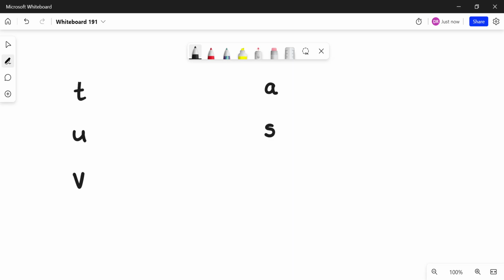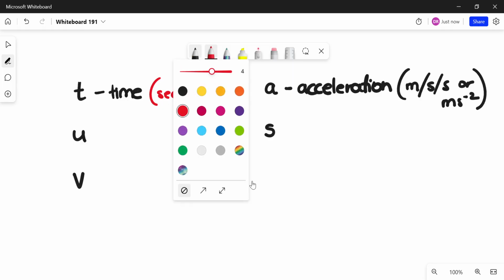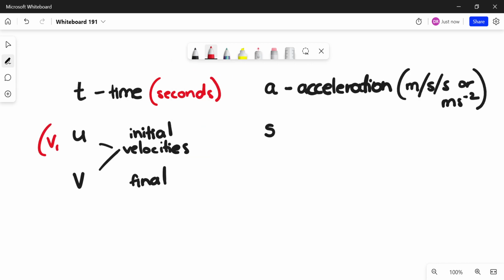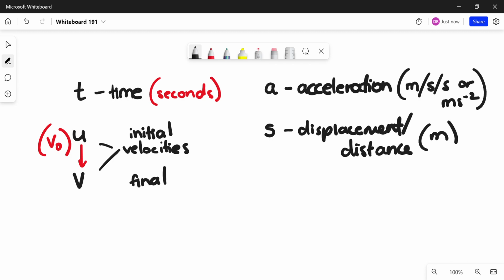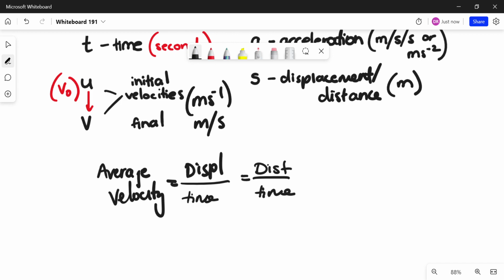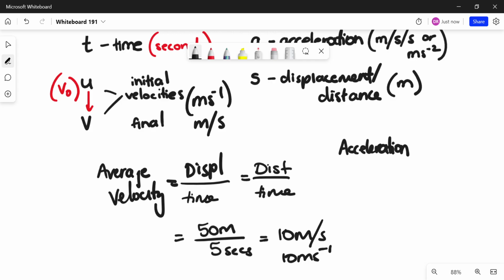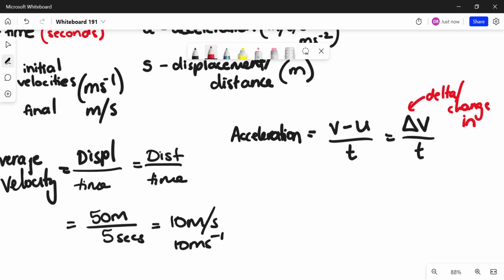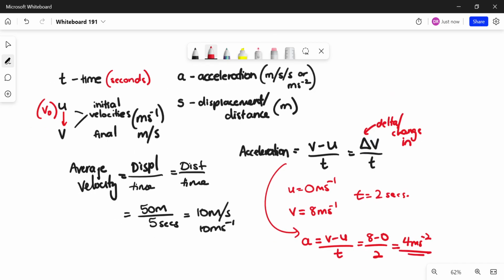1 Introduction of variables